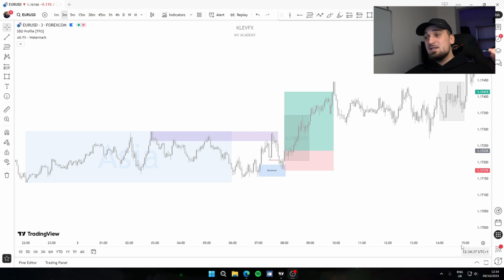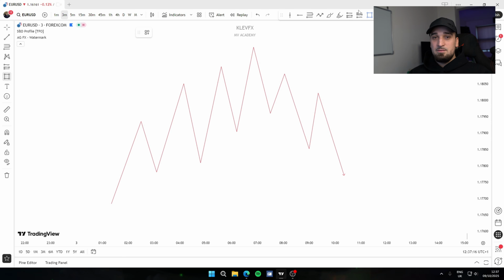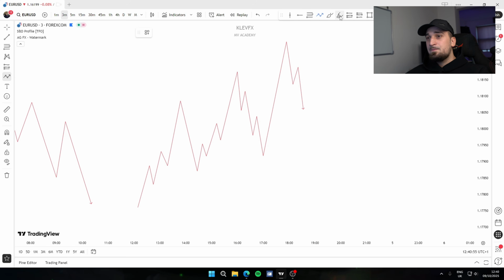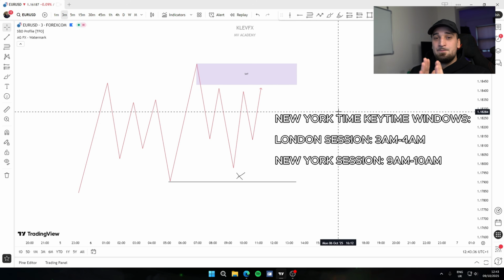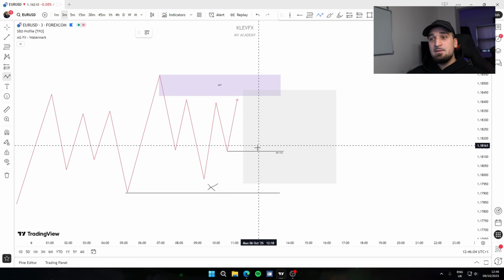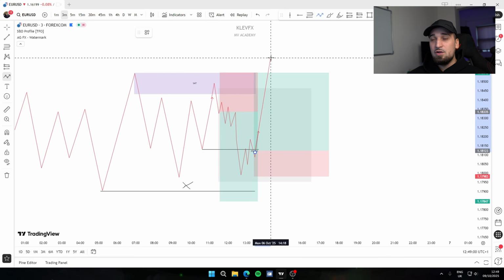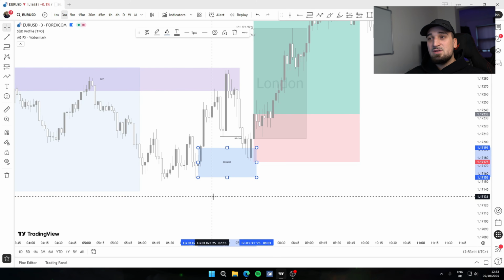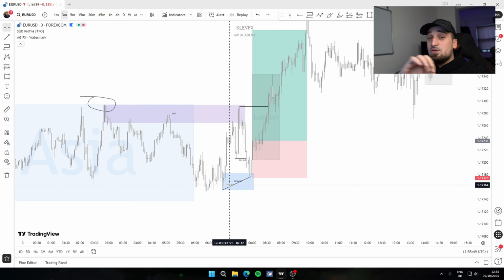Why SMC is Killing Your Profits (How To Trade Smart Money Traps)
You think you understand smart money concepts, but the market keeps taking your trades. Here's the truth: most traders fall into the same SMC traps over and over again.

I've been there. Watching price action that looks perfect for a smart money trade, only to get stopped out minutes later. The frustration builds when you see the move happen exactly as you predicted - but without you in it.

The problem isn't your analysis. It's the traps.

Smart Money Concepts work, but only when you know how to avoid the setups designed to fool retail traders like us. The big players use these patterns against us, and most traders never figure out what's happening.

In this video, I'll show you:

- The three most common SMC traps that wipe out accounts (you've probably hit all of them)
- How to spot fake breakouts before they destroy your position
- Why your "perfect" order blocks keep failing (and what to look for instead)
- The one signal that separates real smart money moves from market maker tricks
- How to position yourself on the right side of institutional flow

You'll learn to read between the lines of price action. No more getting fooled by obvious setups that look too good to be true.

I'll walk through real chart examples where traders got trapped, and show you exactly what they missed. These aren't theoretical concepts - they're practical tools you can use on your next trade.

The market makers know you're looking for these patterns. They use that knowledge against you. But once you understand their game, everything changes.

Stop falling for the same tricks. Stop letting perfect setups turn into losses. The difference between profitable SMC trading and constant frustration comes down to recognizing these traps before you step into them.

Watch this video before you place another trade. Your account will thank you.